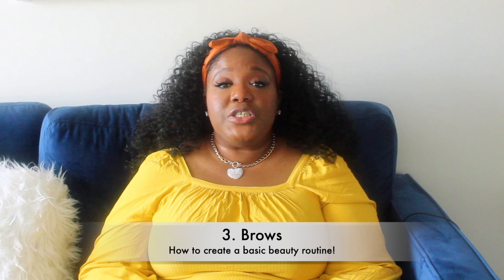Beauty Basics 101 Everyday makeup routines 2021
Are you someone who is new to makeup? In this video, I'm sharing the top things you need to create as a basic beauty routine. Creating an everyday makeup look doesn't have to be hard, it just takes a little know-how and using your products to the max. It doesn't have to cost you a bag to be cute. This is high level but it's highly informative. If you want more details drop them in the comments!